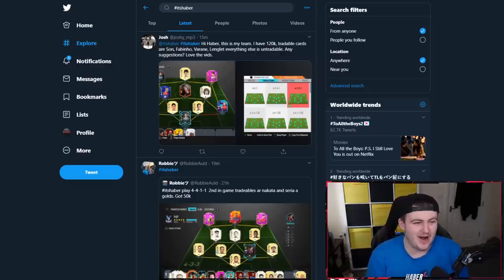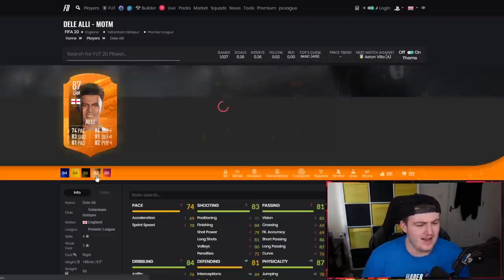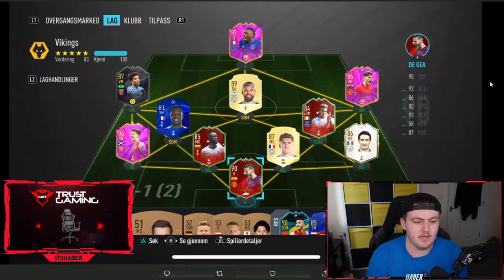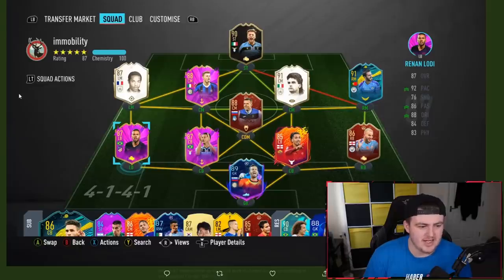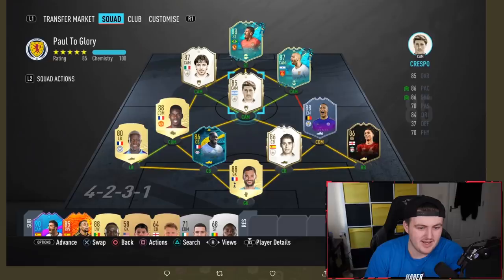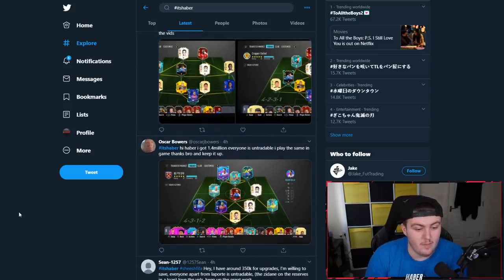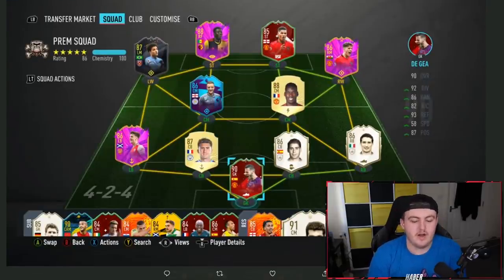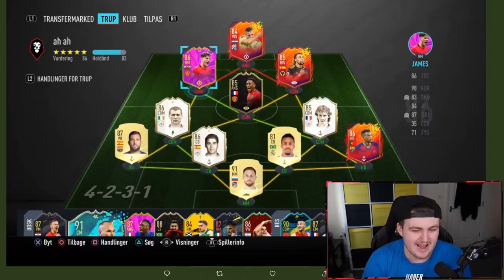I RATE YOUR TEAMS! INSANE MID ICON PACK LUCK! FIFA20 ULTIMATE TEAM